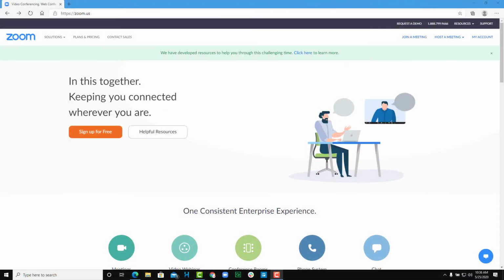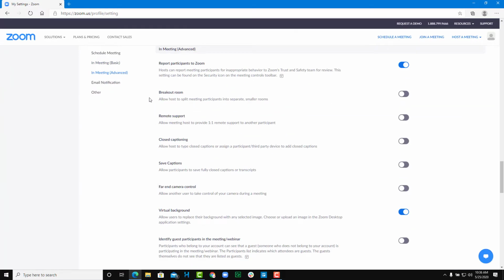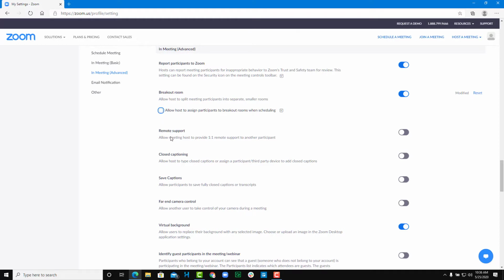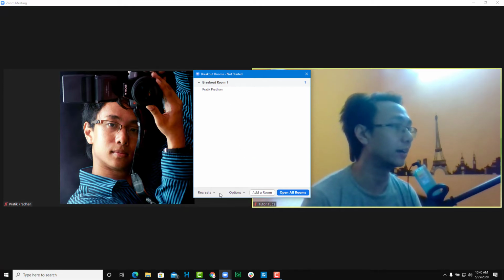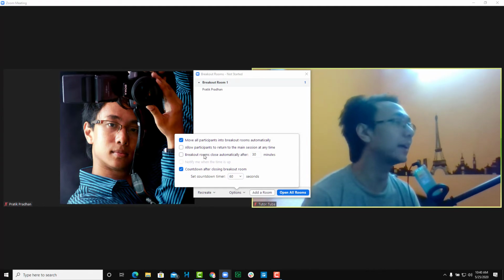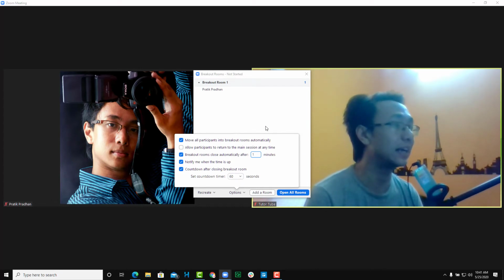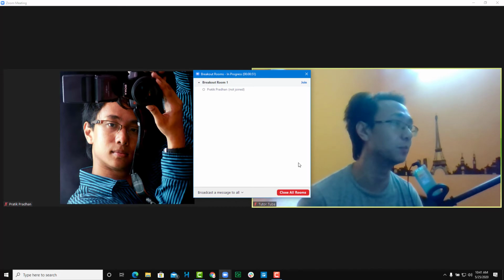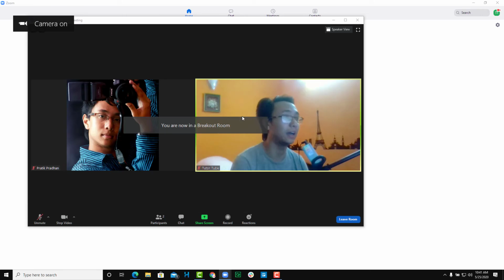Zoom Tutorial - Lesson 19 - Breakout Rooms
In this tutorial, we will be discussing about Breakout Rooms in Zoom